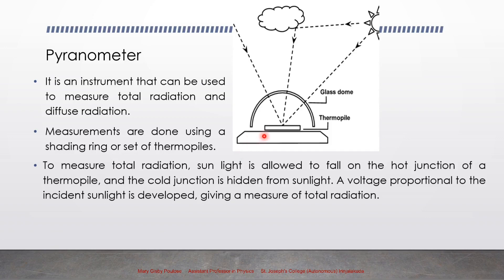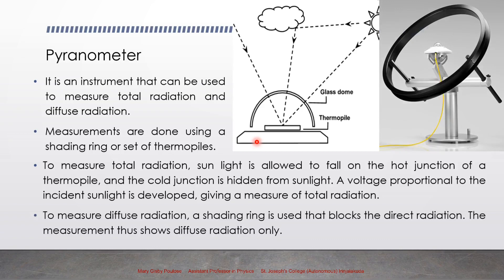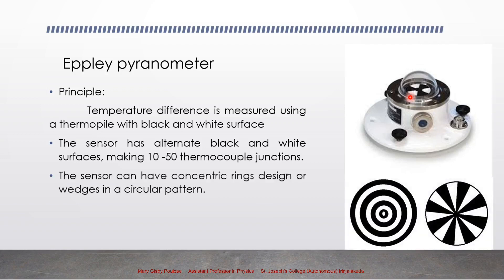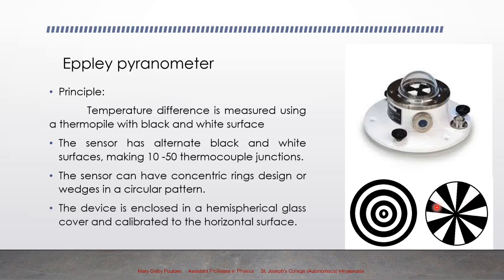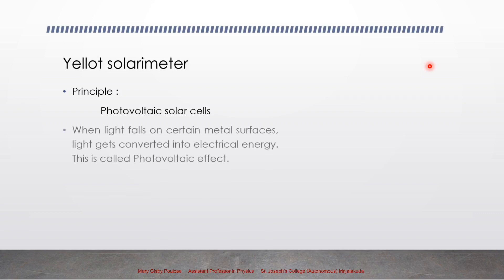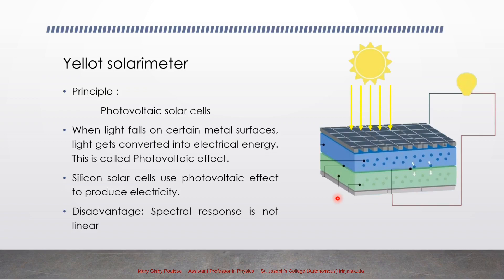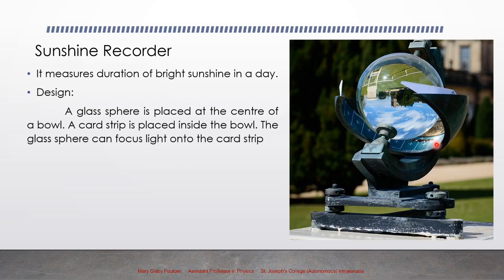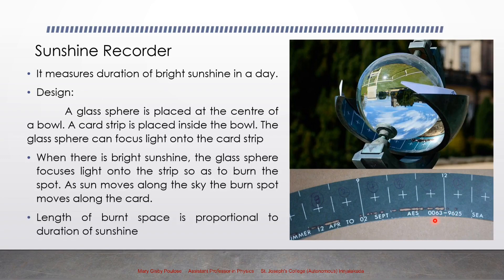Class 4 S5 Open Course Physics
Solar energy - Pyranometers and Sunshine recorder